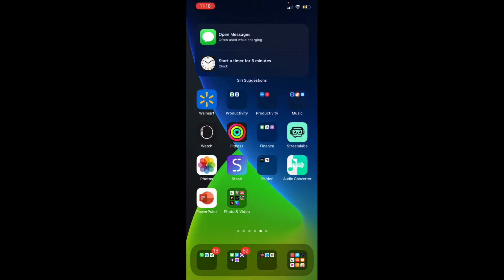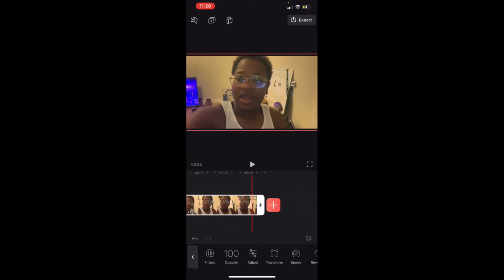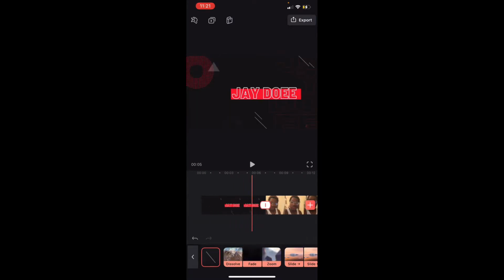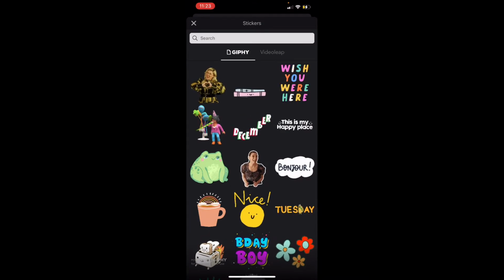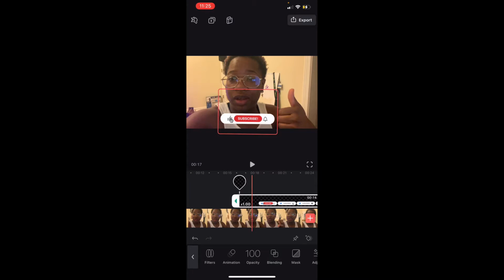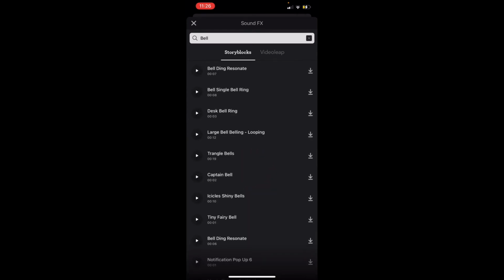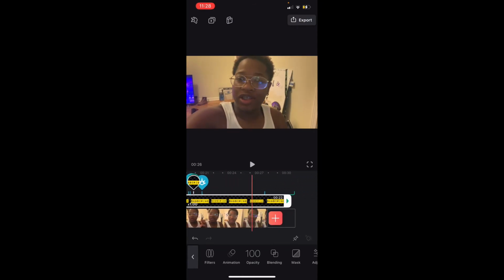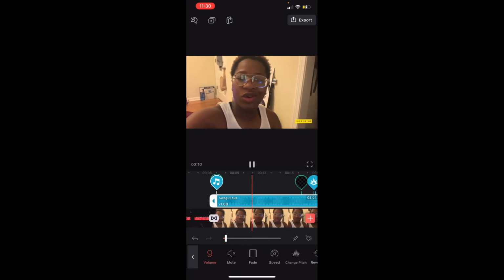Easiest Way To Edit Your YouTube Videos For Beginners!!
Learn how to edit videos with this video editor app!! Learn how to cut, add stickers, music and  much more!!

All of my official social media links!!!